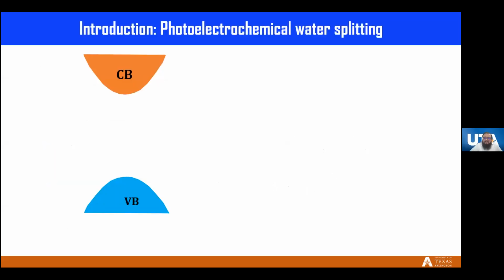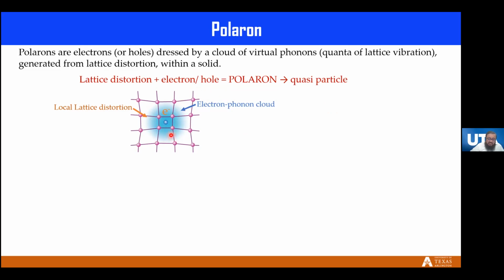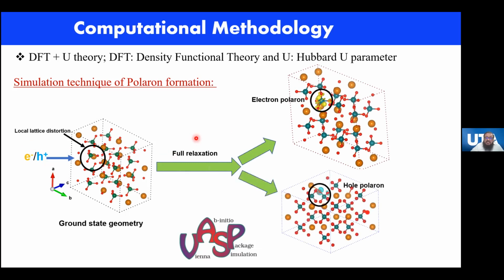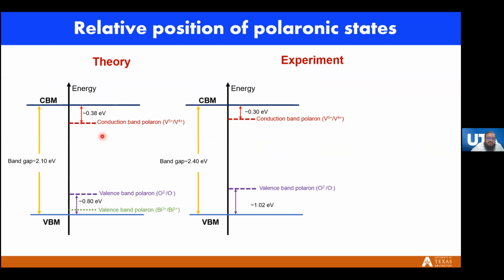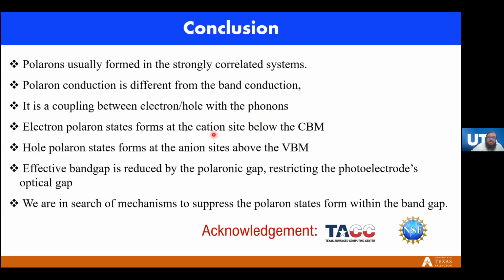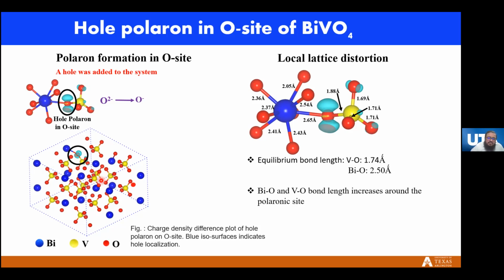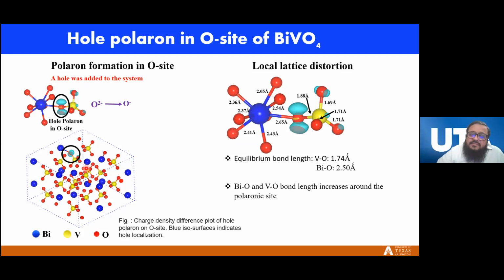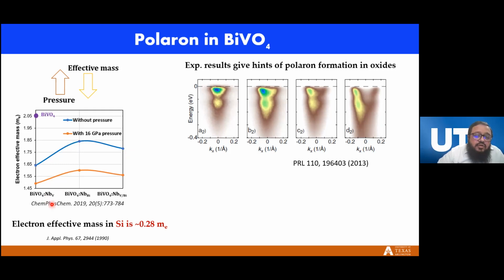Formation of polarons in metal-oxide based solar absorber materials | Muhammad N. Huda | NCP21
The talk was delivered at the National Conference on Physics - 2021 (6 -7 August 2021) organized by Bangladesh Physical Society.

Title: Formation of polarons in metal-oxide based solar absorber materials
Speaker: Muhammad N. Huda

Abstract: For solar energy-based renewable energy technologies, solar absorber materials with efficient optical absorption and charge transport properties are required. Hydrogen production from water splitting via the photo-electrochemical (PEC) process remains one of the most promising green technologies. The key materials for this technology are the photo-electrocatalysts that are required to absorb sunlight, form electron-hole pairs and transport the charge carriers efficiently towards the liquid-semiconductor interface to split water molecules. Metal-oxides are thought to be the most stable materials under intense interfacial reactive conditions. However, the overall solar to hydrogen production efficiencies are not as high as expected, even for those with near-suitable bandgap energies. One of the main reasons is attributed to the poor transport properties in metal-oxides, especially in the 3d transition metal-oxides, where electrons are strongly correlated. In strongly correlated systems, electrons can interact with phonons to form polarons. In this presentation, representative metal-oxides photo-catalysts will be considered to demonstrate the polaron formation mechanism. From detailed electronic structure calculations by density functional theory (DFT) based methods, the polaronic states in metal-oxides will be depicted. We will show how these polaronic states affect the transport properties and the photovoltages of the PEC cell. We will also discuss how well these computational results compare with the recent experimental outcome. Computations were performed at the Texas Advanced Computing Center (TACC).